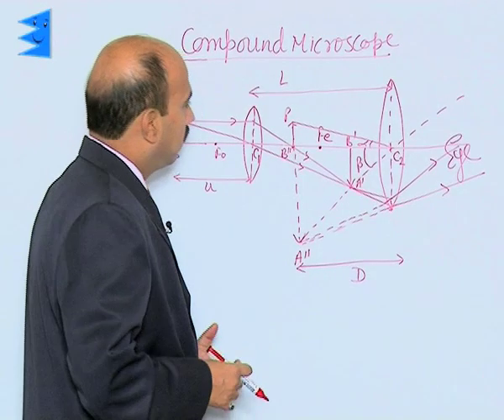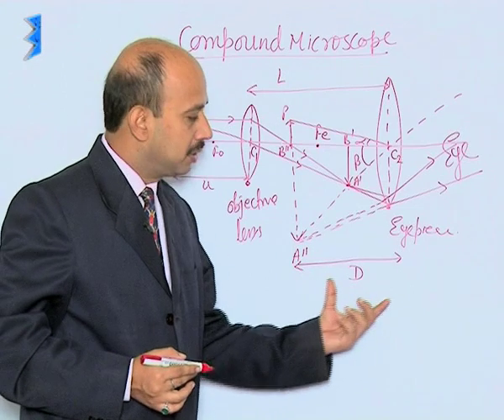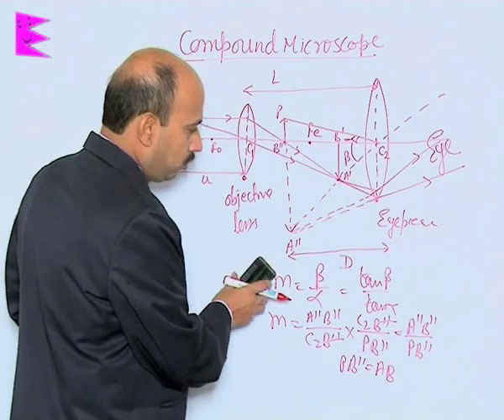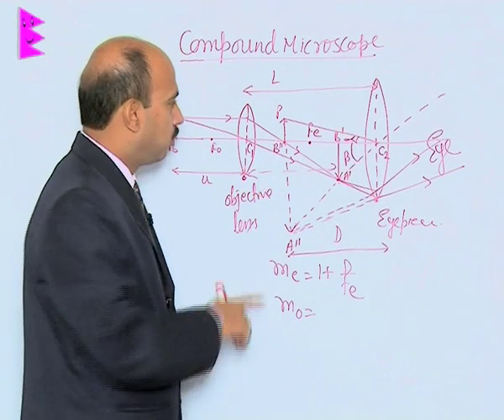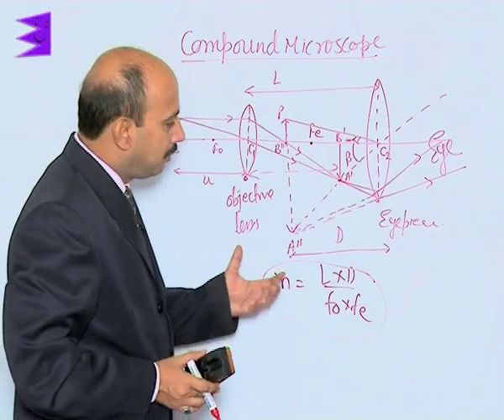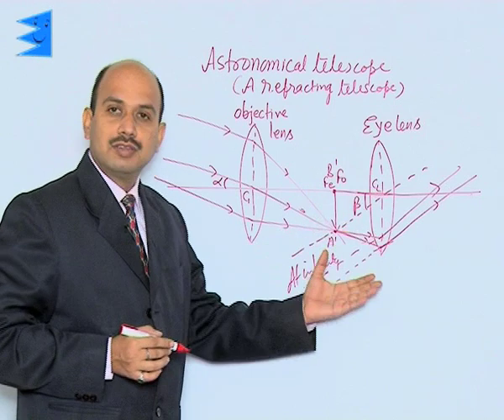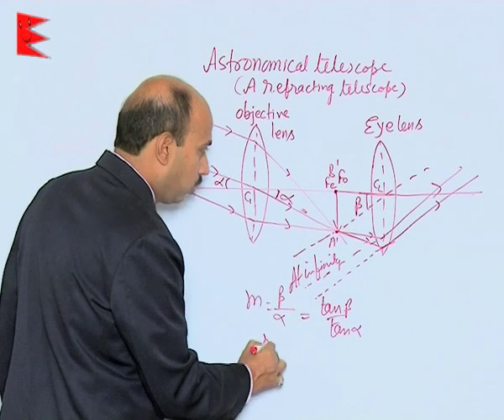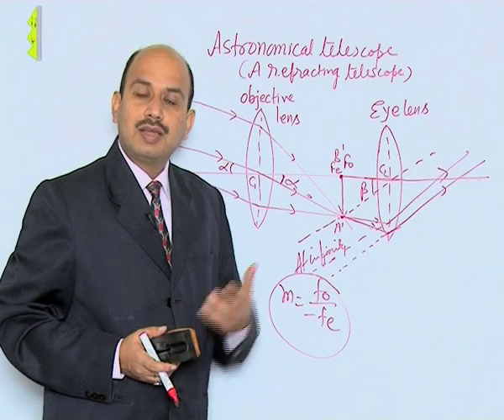CBSE Class 12 Physics Ray Optics and Optical Instruments Compound Microscope |Extraminds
Topic: Compound Microscope
Extraminds